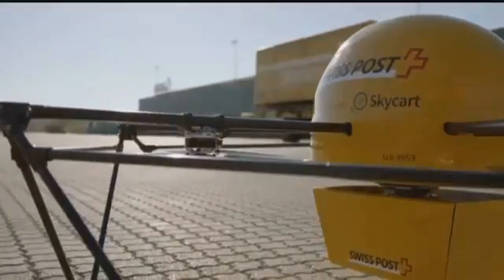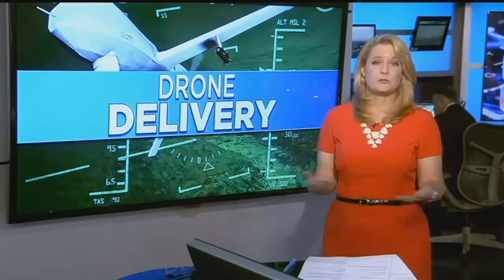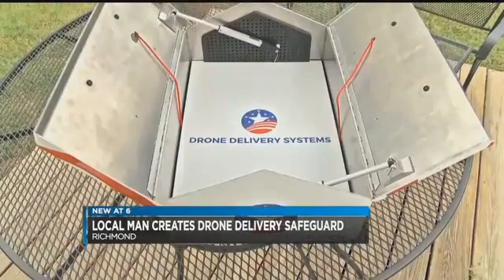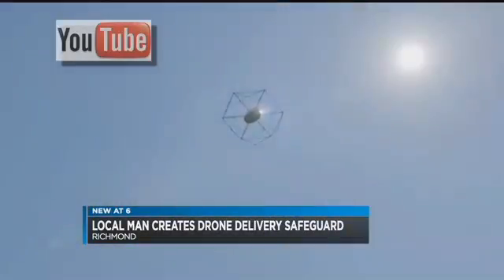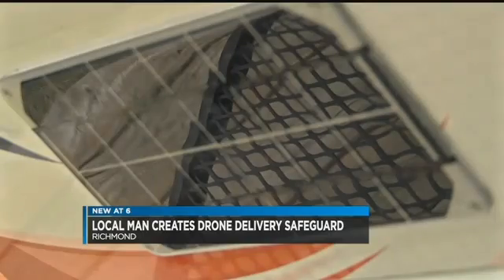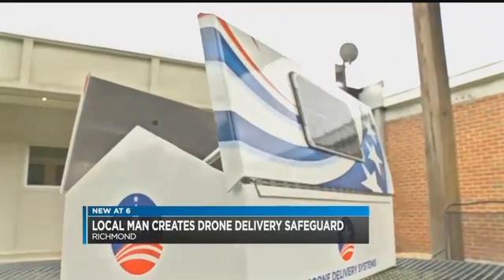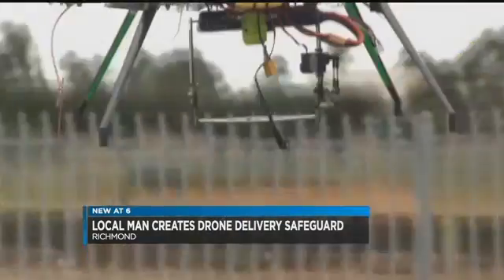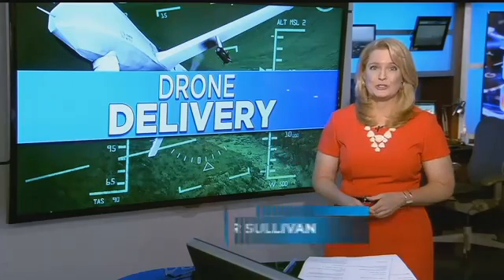Drone Deliveries - AirBox Technology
Drone Delivery Systems Corporation invented a new technology they are calling AirBox Technology. The core product AirBox 1 is an autonomous solar powered smart drone container/mailbox. The AirBox safely and securely receives packages from unmanned aerial vehicles for the end user.